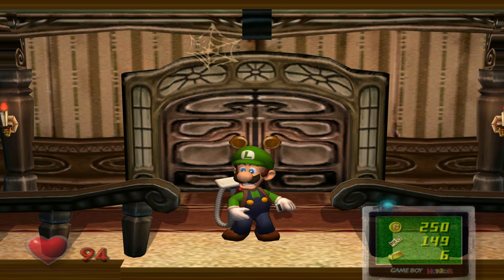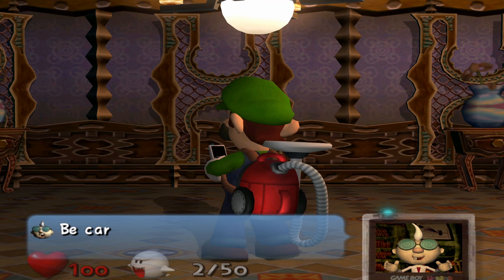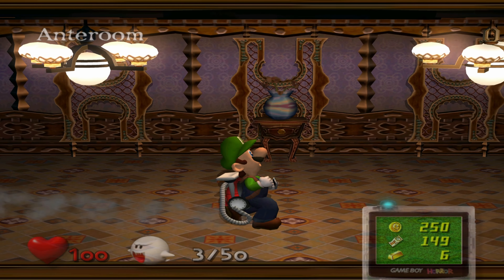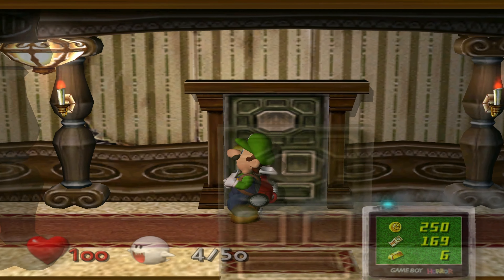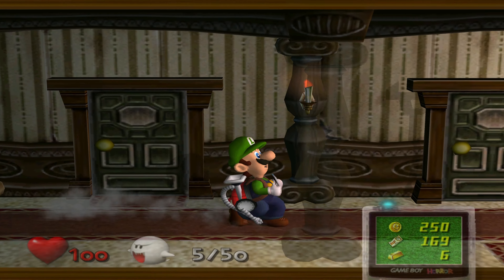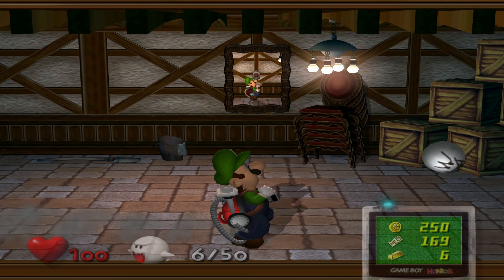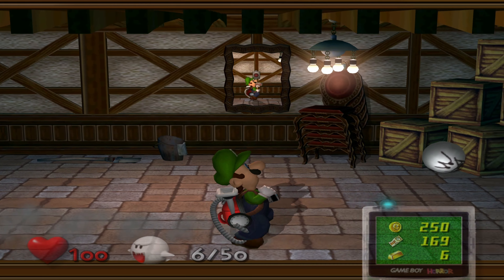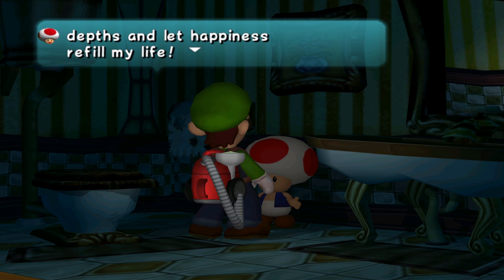Luigi's Mansion Part 3: Boo's in my Future!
Time to clean house! With the boos on the loose, little bro has to deal with them and the mysterious fortune teller!